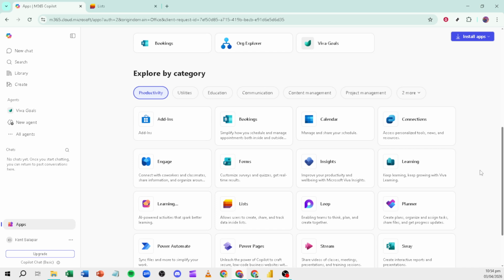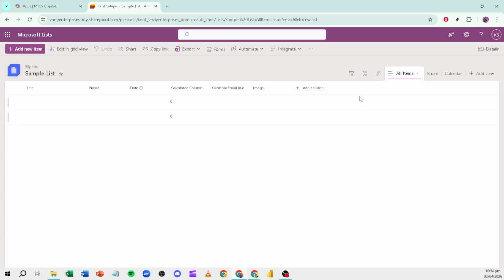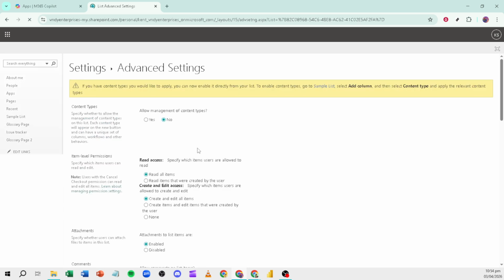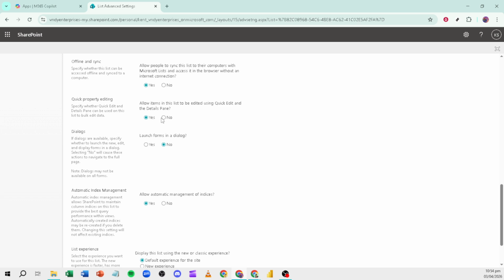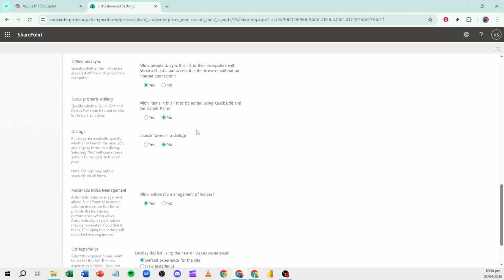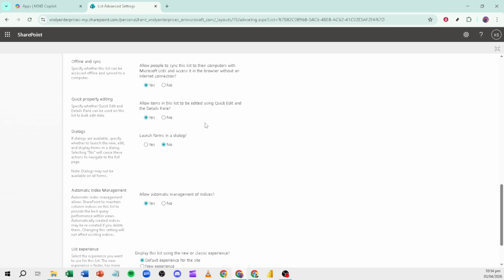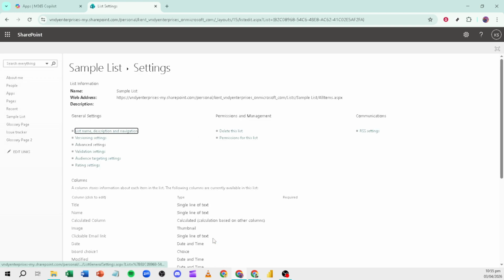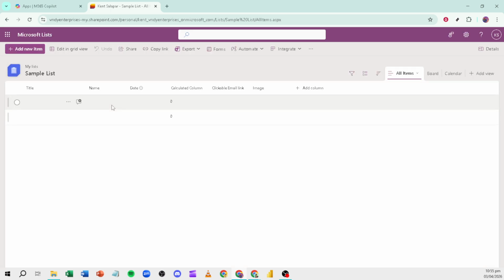How to Enable Disable Edit in Grid View Quick View in Microsoft Lists [2026 Guide]